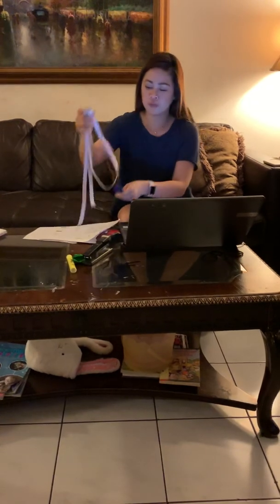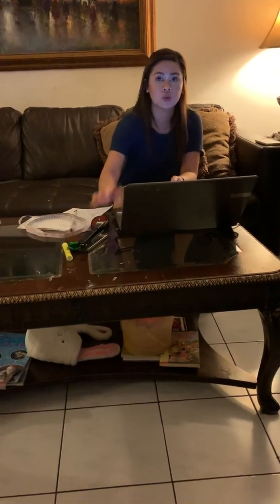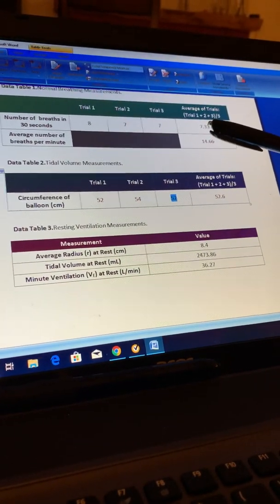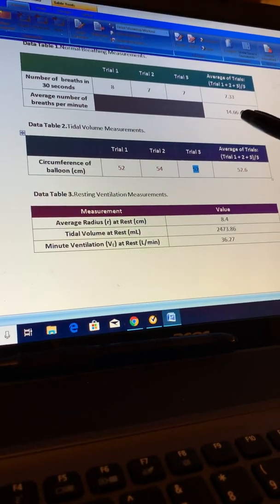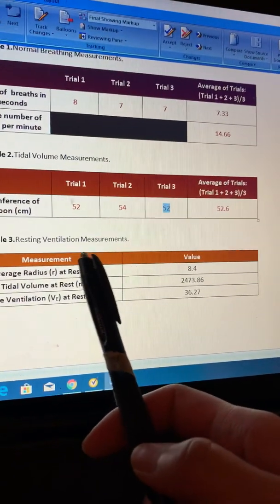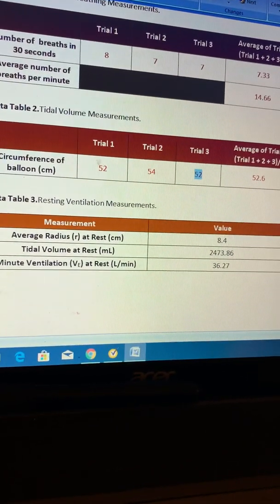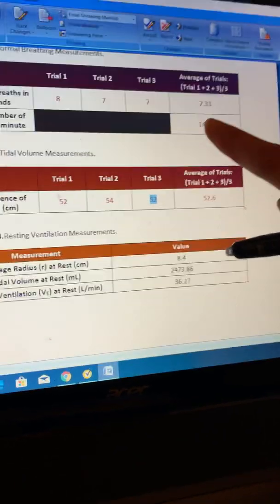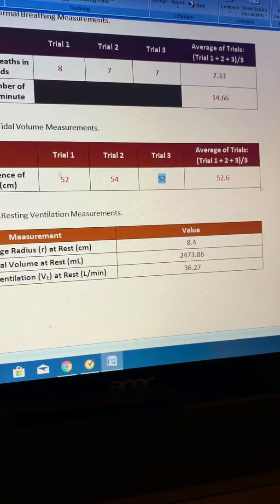April 7, 2019